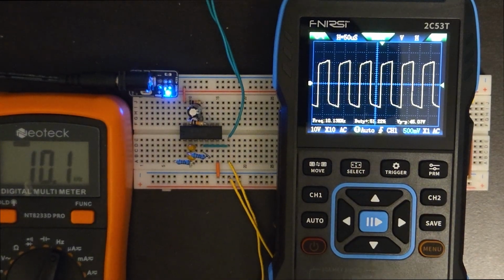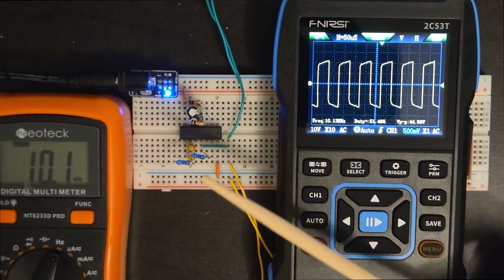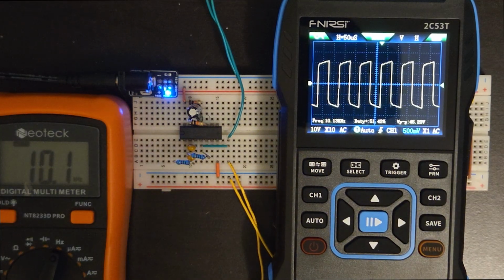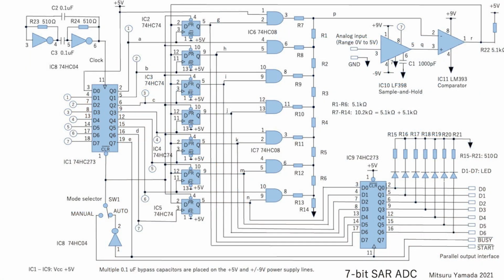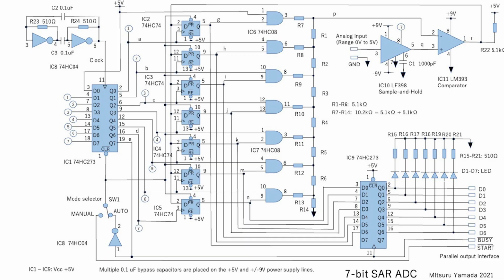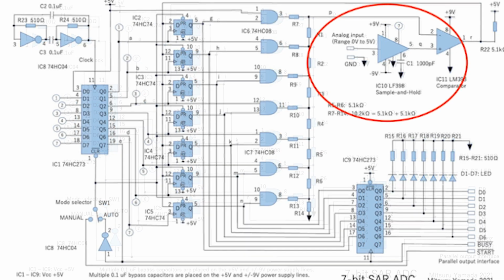Project 3.4.1 SAR ADC: Overview and Clock